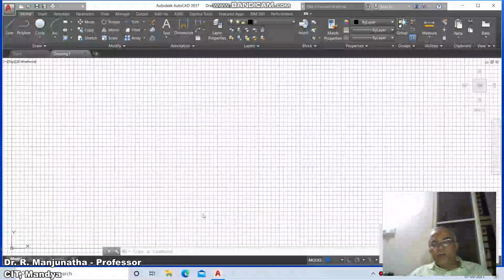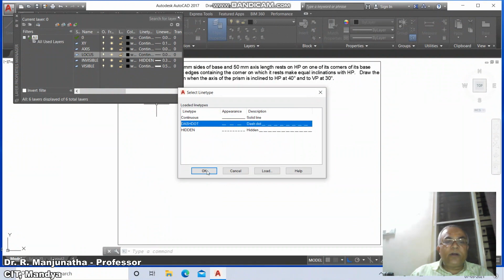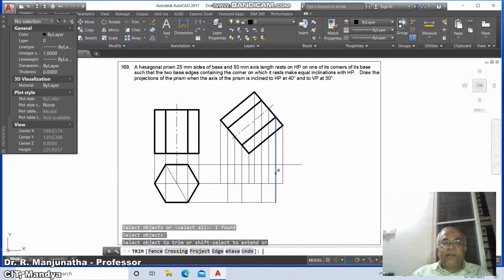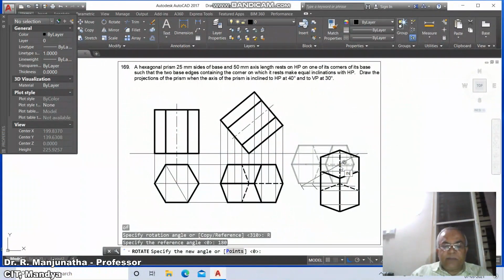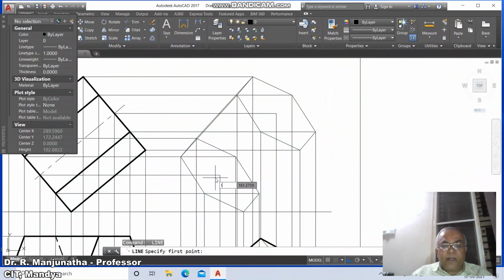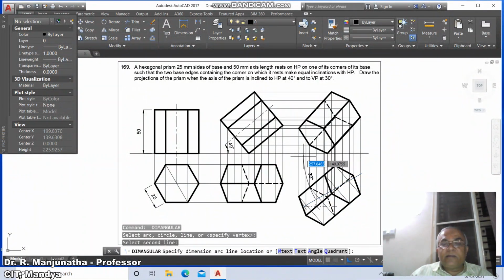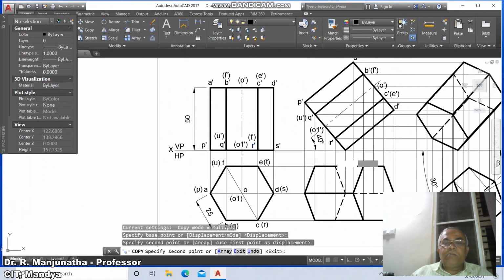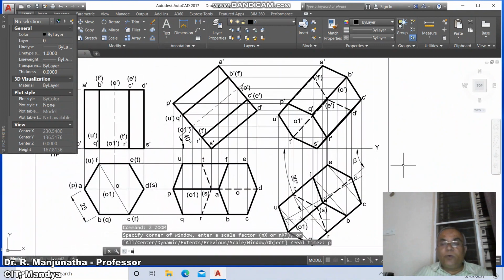169 SOL169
A hexagonal prism rests on HP on one of its corners of its base such that the two base edges containing the corner on which it rests make equal inclinations with HP. Draw the projections of the prism when the axis of the prism is inclined to HP and to VP.